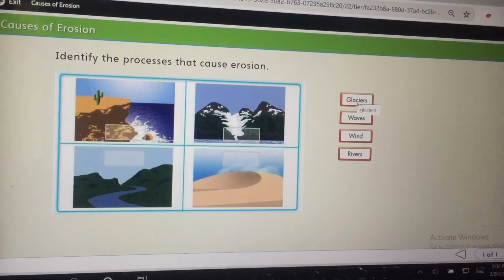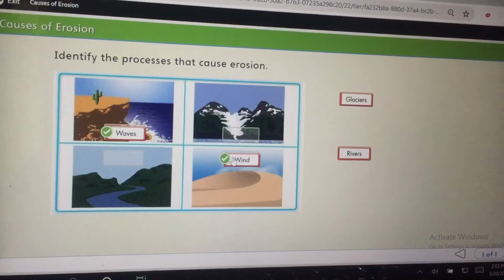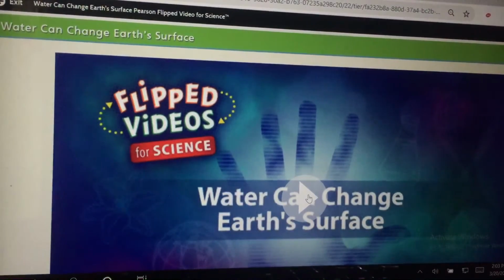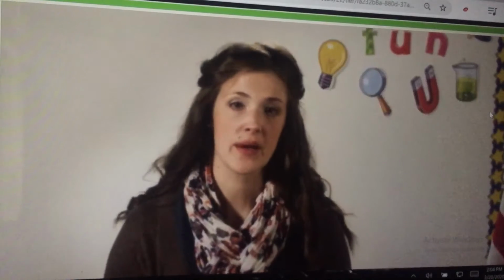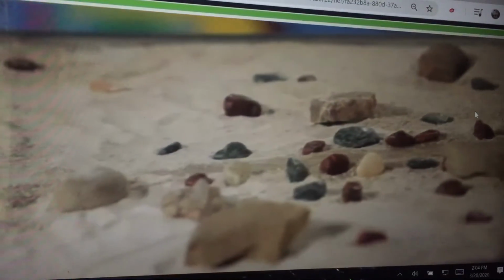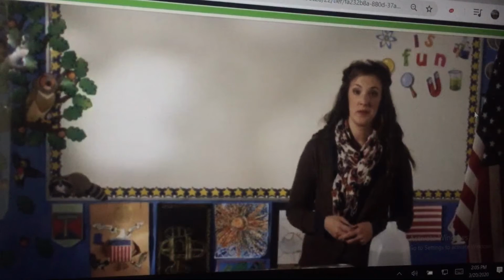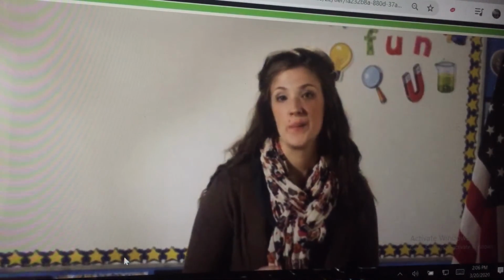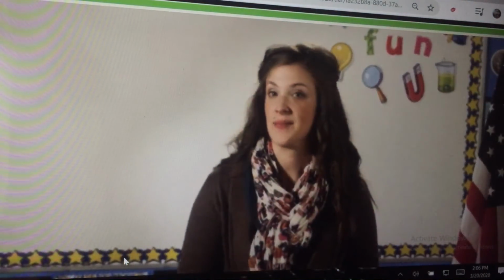Monday 23/3/2020. L6: What are erosion and deposition?4